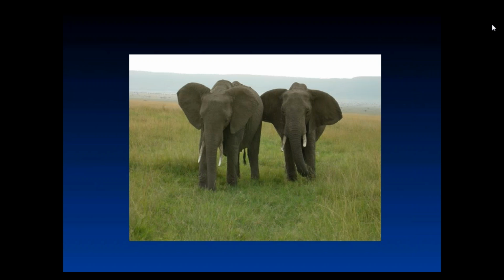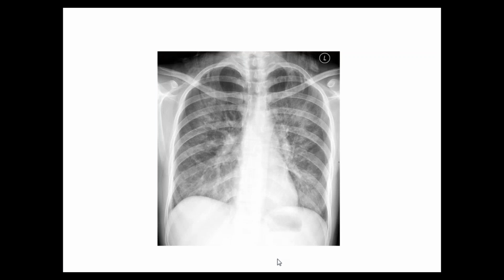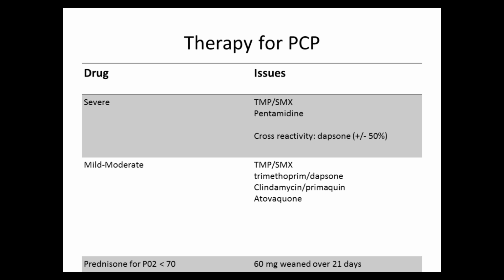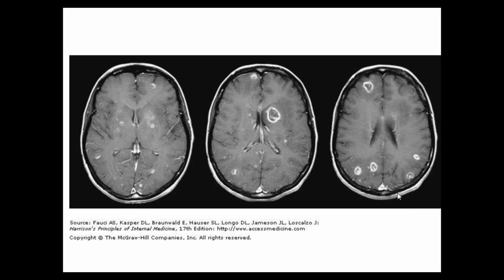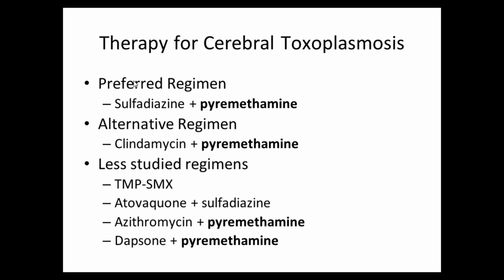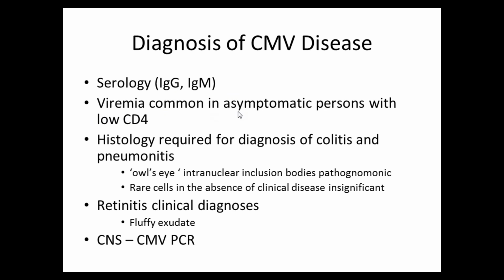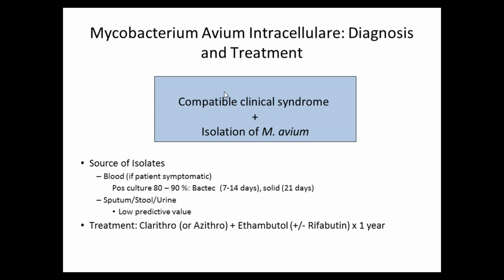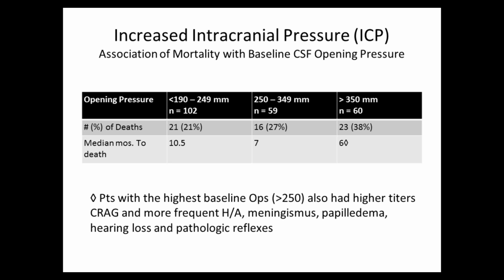HIV Case Studies - Keiser 3/23/17